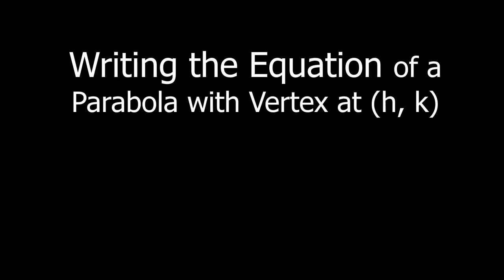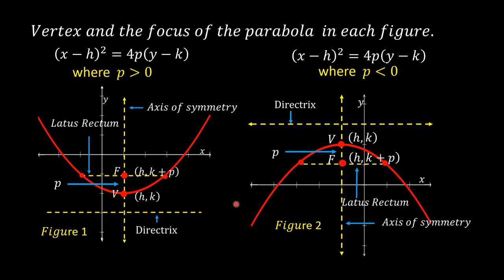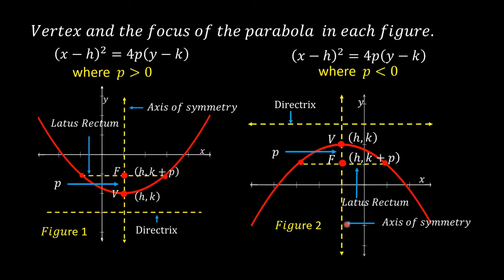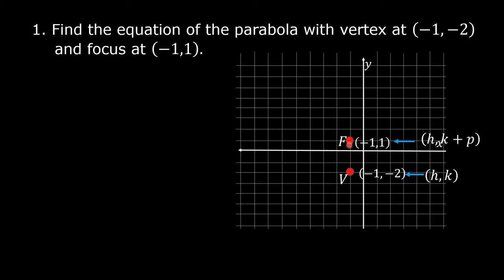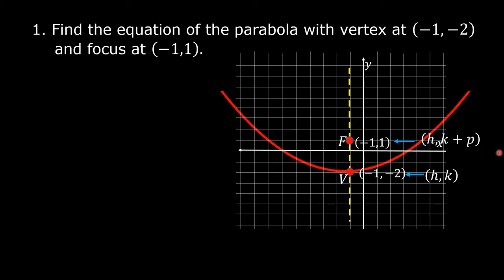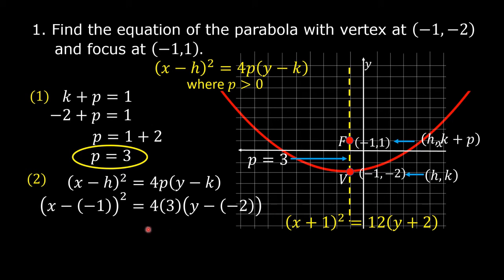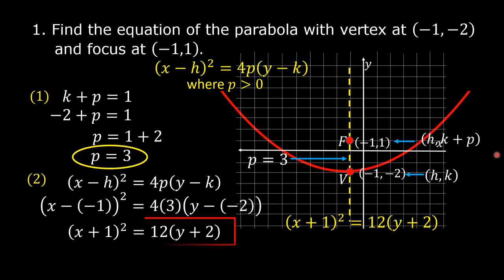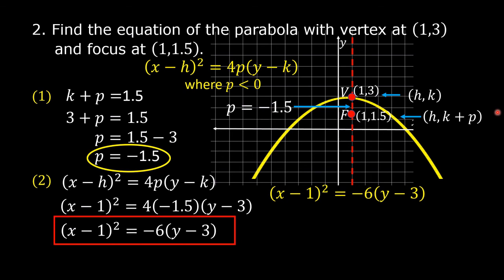Equation of a Parabola with Vertex at (h, k )-Given Focus and Vertex-Part 2 | Math Video Central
This video shows how to find the equation of a parabola with vertex at (h,k) when the coordinates of the focus and vertex are given.